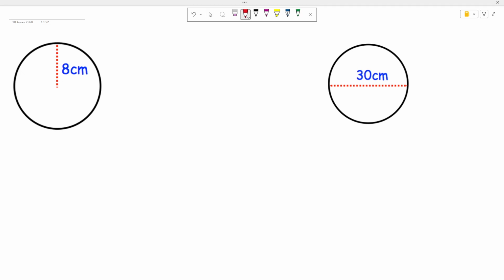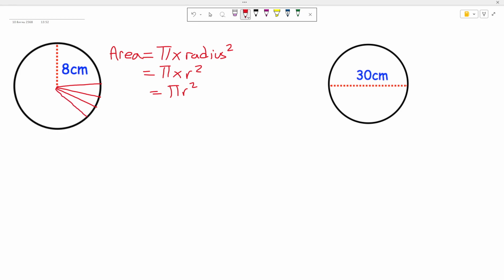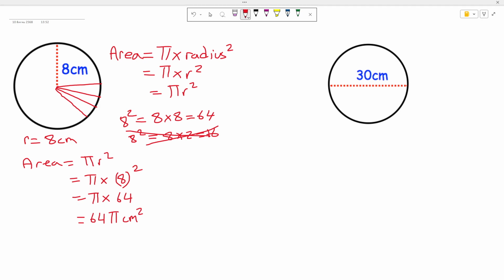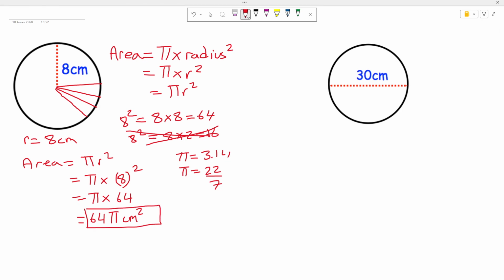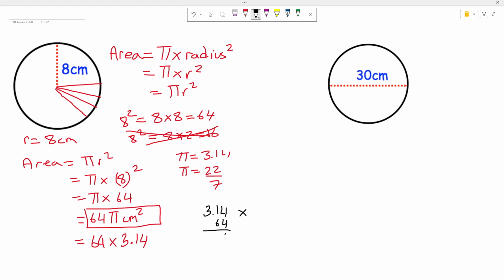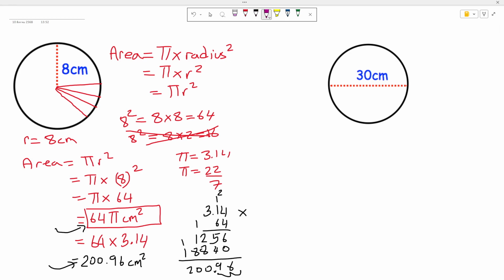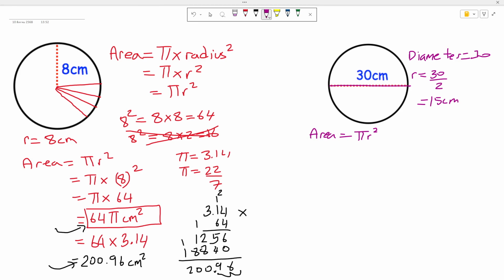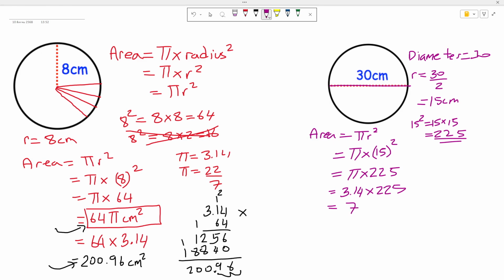How to Find Area of Circles (Radius and Diameter)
Good day guys, In this video, I will be teaching you guys on how to find the area of circles when the radius and the diameter of the circles are given.

Time Stamps

0:00 Area of Circle with radius
3:15 Area of Circle with diameter